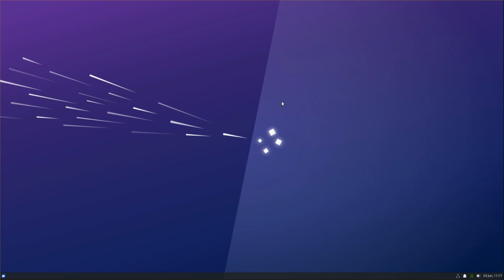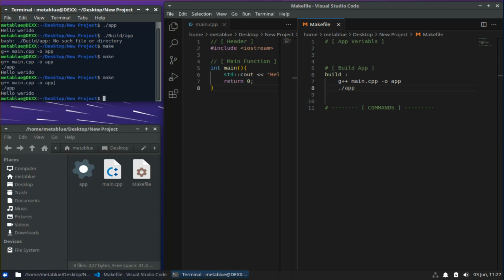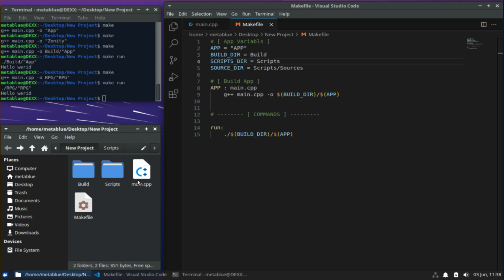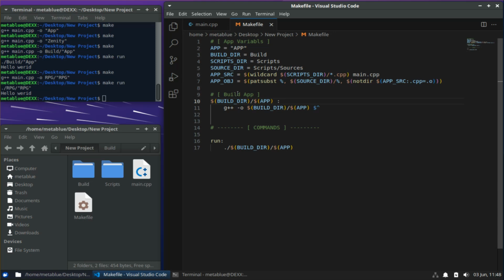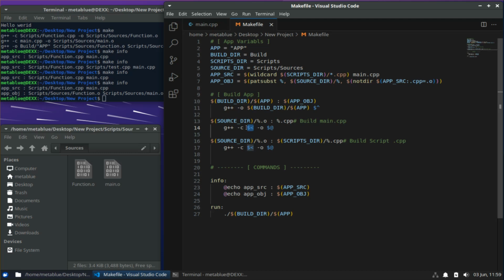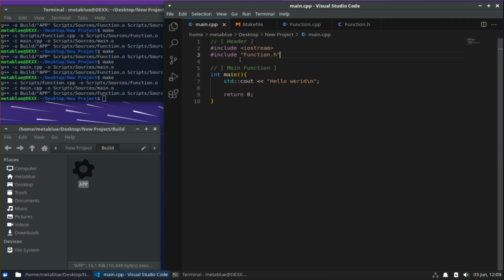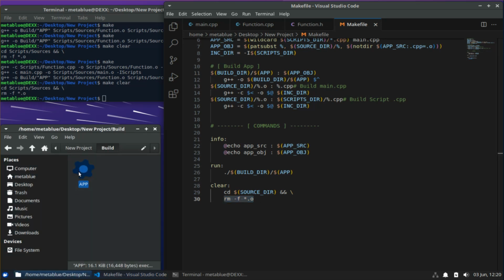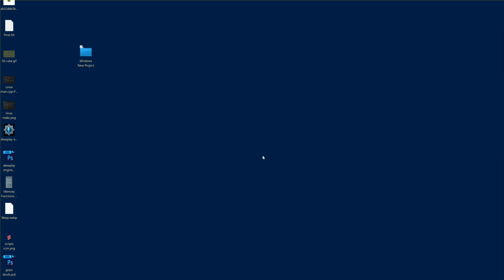dexxcore 0 - setting up a basic C++ project (Linux)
i do my best to show you how to create a basic c++ project. this project is set up for using the dexxcore library. but you can use it for any thing SDL2, raylib or even creating your own stuff.